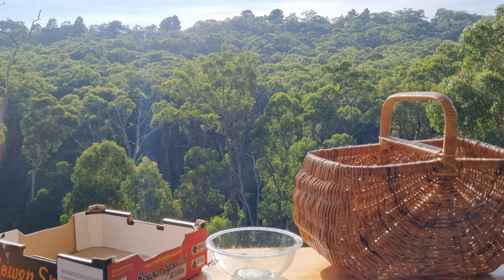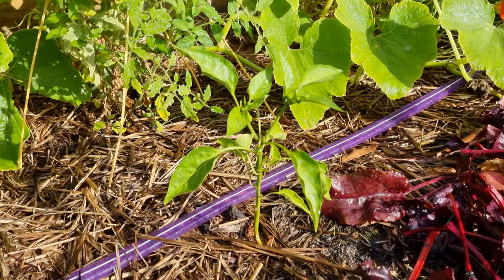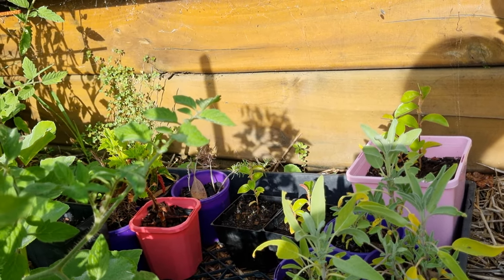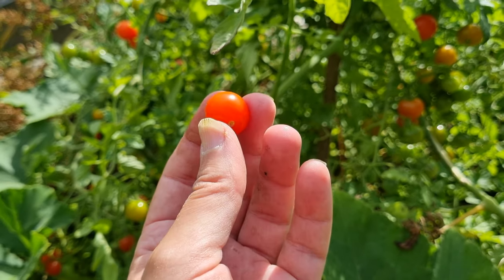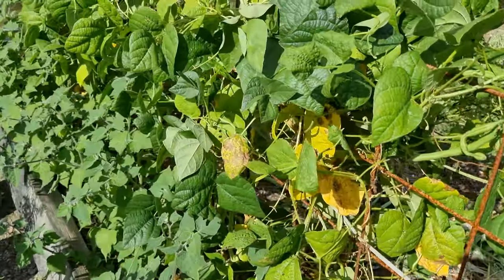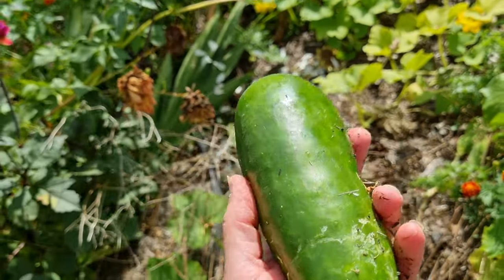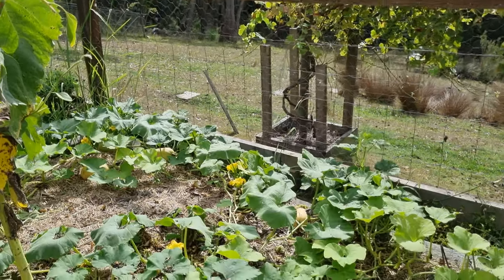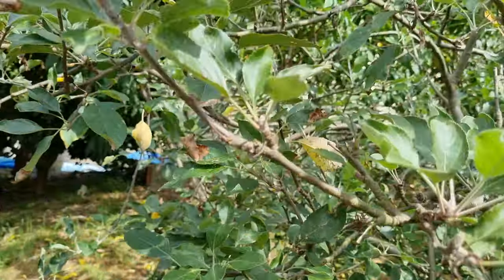SUMMER PRODUCE HARVEST & how we PRESERVE it! Virtual Garden Tour - Kitchen Garden March 2023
Come for a virtual garden tour with me around as we do our BIG annual summer fruit and vegetable garden harvest.

See what has grown and produced well. And what didn't grow so well across the very strange summer we have had, with the La Nina weather event dominating the Summer weather pattern this growing season.

Where there is abundance I will share with you how we are preserving for when our fruit and veg is out of season.

Harvest the fruit and veg with us!